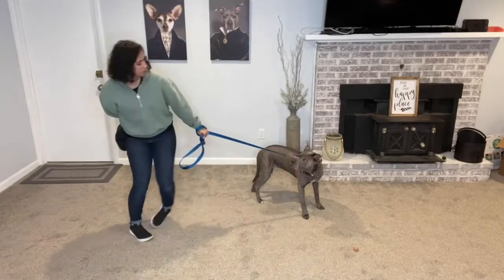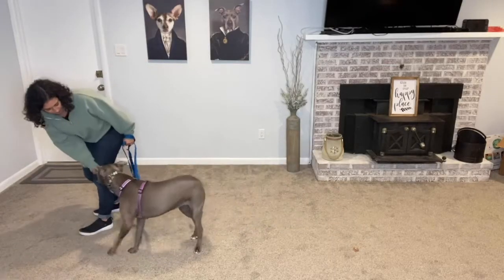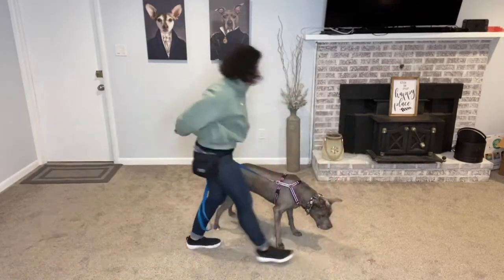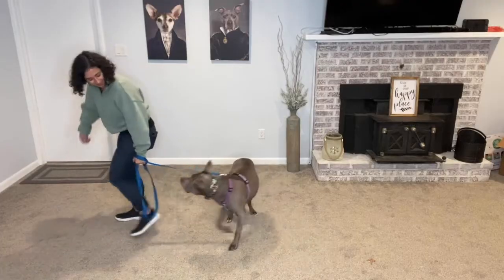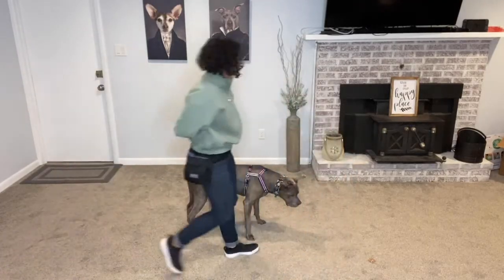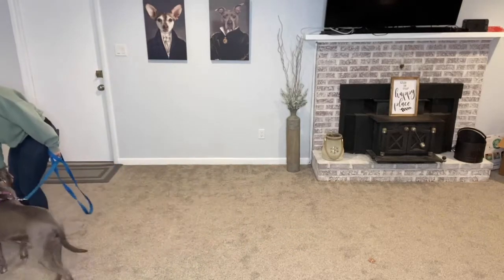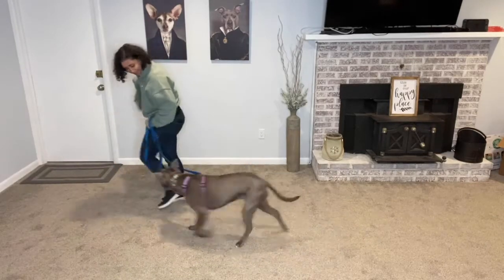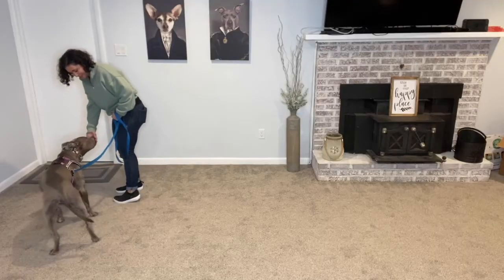Teach Your Dog to Not Pull on Leash!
Struggling to get your dog to walk nicely on a leash? Wanna know how to get your dog to stop pulling?

In this video, Erika Gonzalez @FromDuskTillDog teaches us a technique to help reduce your dog's pulling and improve their focus while on walks!

Leash walking is extremely unnatural behavior for our dogs. Dogs love to pull because it helps them get closer to things they want... like smells, sounds, other dogs, people, etc.!

The trick to helping our dogs walk nicely on the leash is to make staying near you and NOT pulling even more exciting and valuable than their surroundings.

In this simple leash walking exercise, Erika teaches us to practice placing a treat on the ground out of your dog's reach. Once they start to pull towards it, you can stand your ground and work to redirect their attention to you! Make it as exciting and enticing as possible to keep the leash loose and come back to you. Once they do, mark and reward!

This exercise when repeated will start to condition your dog to look to you for guidance and direction while walking on a leash.

And over time, your dog's pulling will decrease and you can have nice, enjoyable walks!